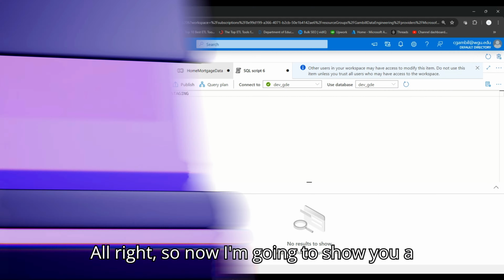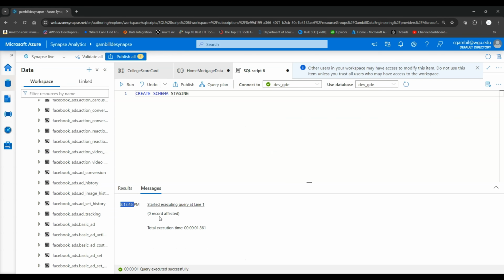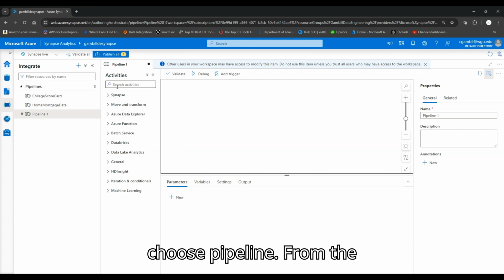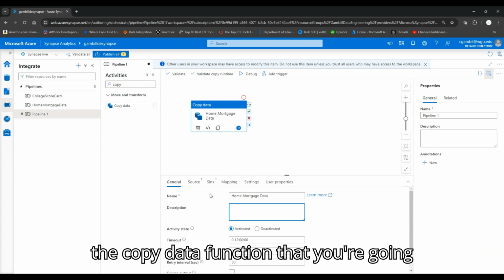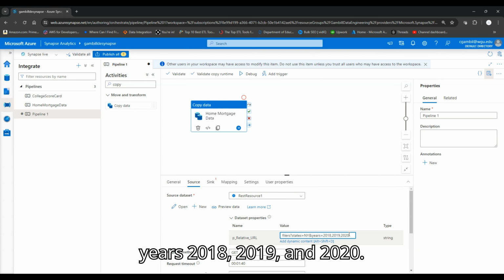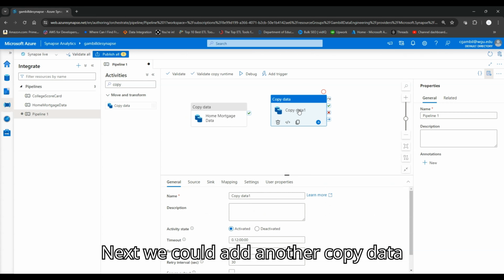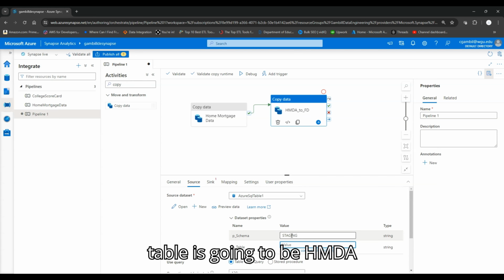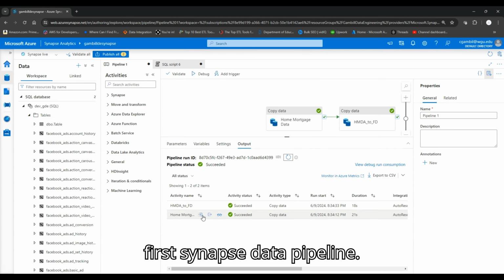Build Your First Azure ETL Pipeline in 6 Minutes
Unlock the power of your data with this in-depth guide to the ETL process! In this video, we break down the fundamentals of Extract, Transform, and Load—the three pillars of modern data engineering and data management.

You'll learn how to efficiently gather raw data from diverse sources, master data transformation techniques like cleaning and structuring, and finally, load your processed data into a data warehouse or data lake for powerful analytics and reporting.

This tutorial also features a hands-on demonstration in Azure Synapse Analytics, where you'll learn to build a robust data pipeline from scratch. We'll guide you through creating a staging schema, configuring data sources, and debugging your pipeline to ensure data quality, consistency, and reliability.

Whether you're an aspiring data engineer or a seasoned pro, this video will equip you with the essential skills to make data-driven decisions.

Chapters:
[00:20] Introduction to ETL
[00:45] The Extract Phase: Gathering Raw Data
[01:11] The Transform Phase: Cleaning and Structuring Data
[01:38] The Load Phase: Storing Data for Analysis
[01:56] Practical Example: Building an ETL Pipeline in Azure Synapse Analytics
[02:00] Creating a Staging Schema
[02:40] Building the Pipeline and Adding a Copy Data Node
[03:35] Configuring the Source and Sink
[04:35] Moving Data from Staging to a Final Table
[05:31] Debugging and Running the Pipeline
[05:51] The Importance of ETL for Data-Driven Decisions